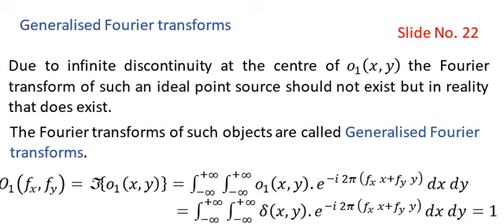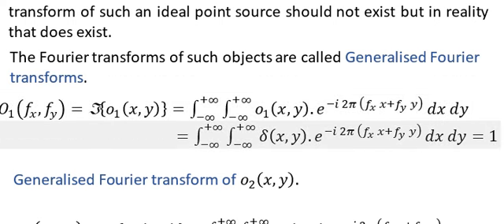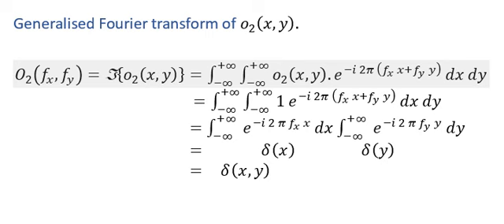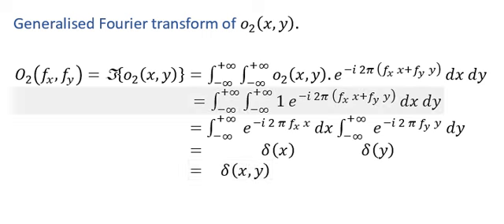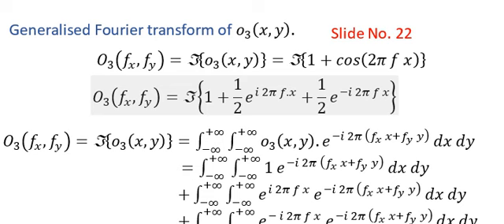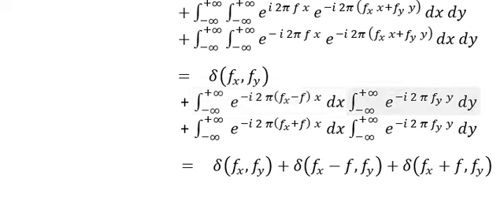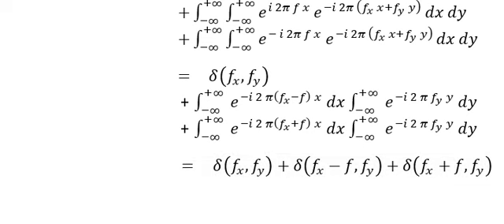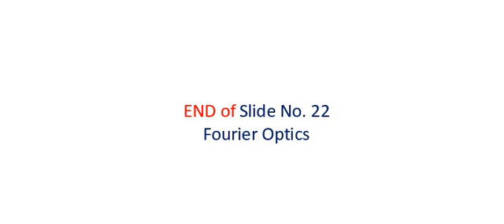Slide 22 Fourier Optics Course